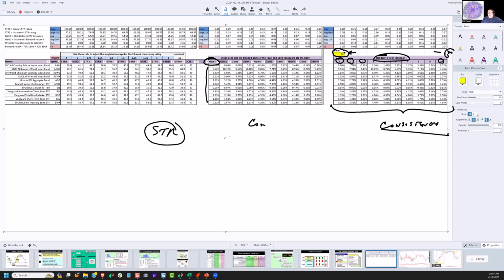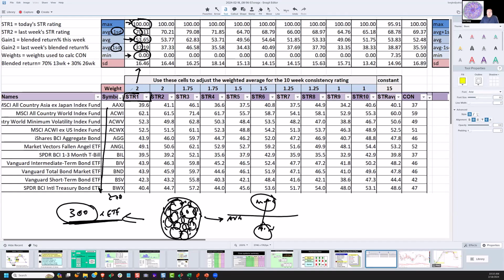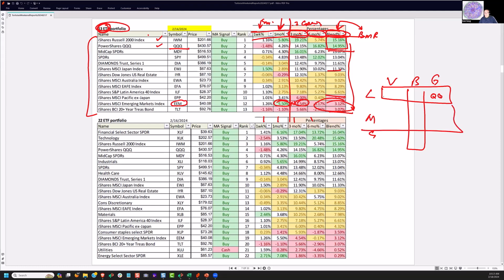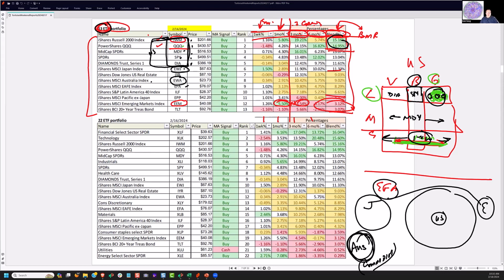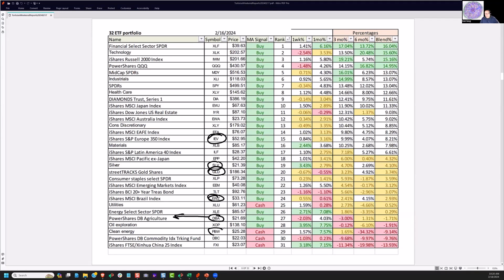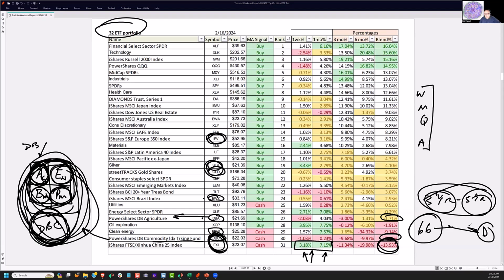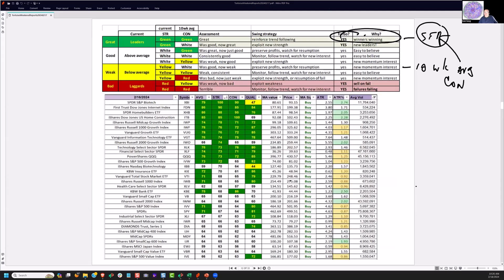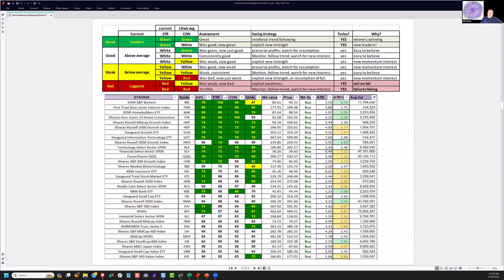Ken Long Daily Trading Plan 20240218BMR_Core_part1b